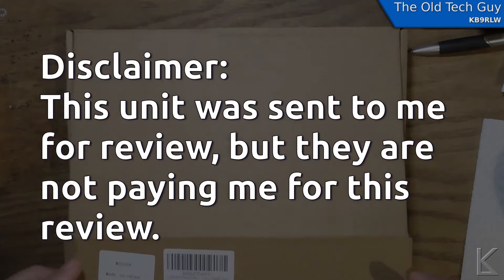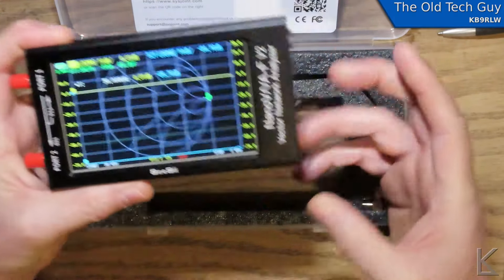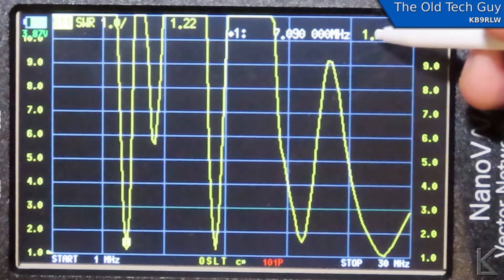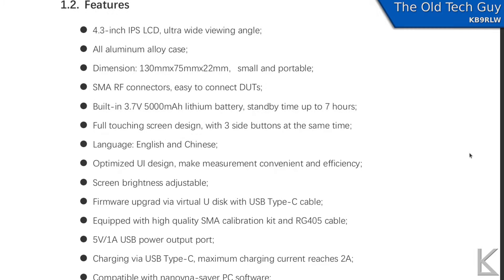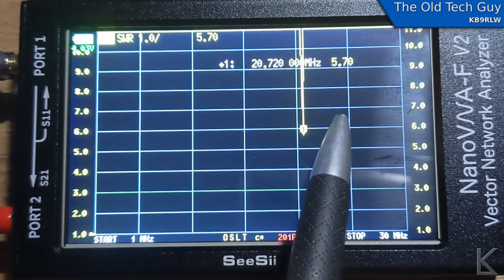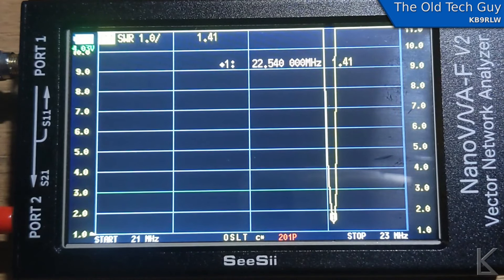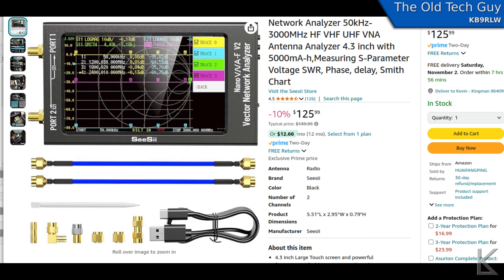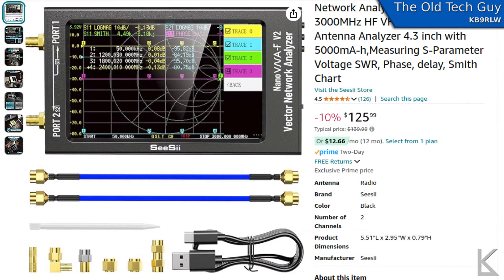Ham Radio - The SeeSii NanoVNA-F V2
I like this unit.  I'll be using it for most of my antenna work going forward.